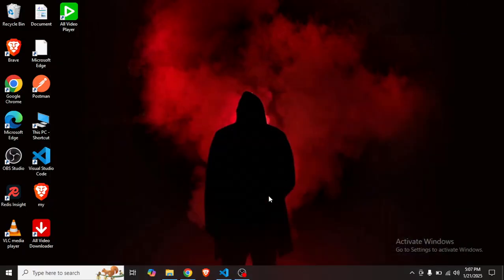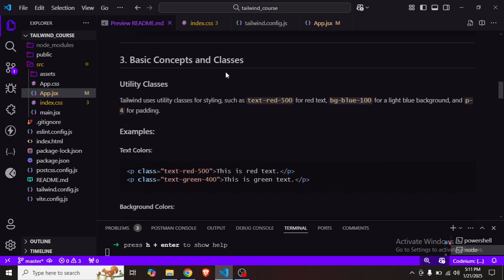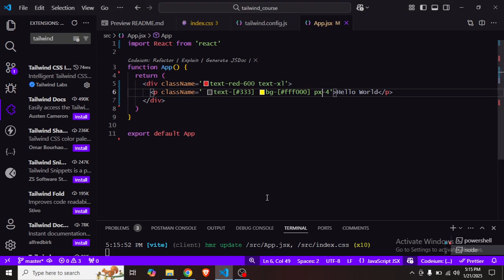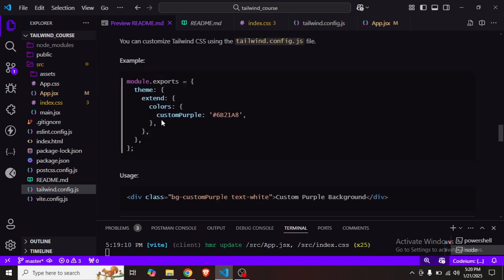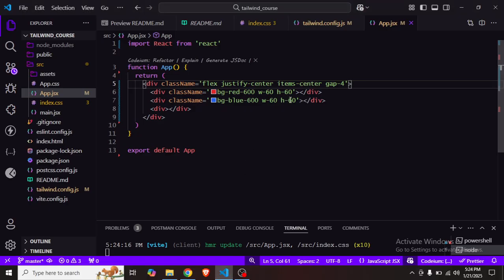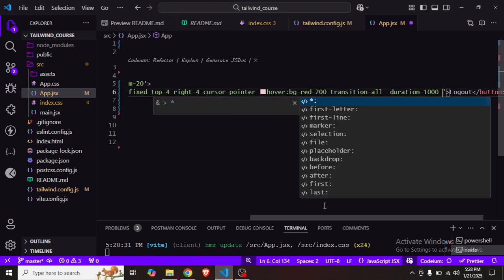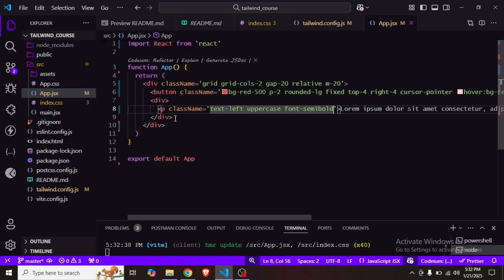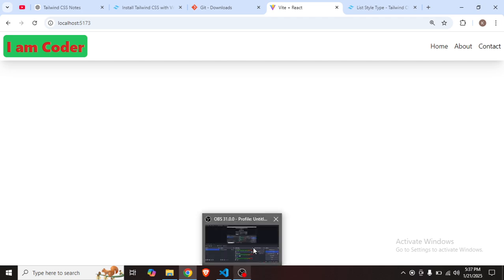Master Tailwind in 30 Minutes | Tailwind Beginner Guide video with Notes | Tailwind for Beginners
"Want to master Tailwind CSS quickly? This 30-minute crash course is all you need to get started! 🌟 Tailwind CSS is a powerful utility-first framework that helps you build stunning, responsive websites with ease. Whether you're a beginner or just want to sharpen your skills, this tutorial has you covered.

👉 What you'll learn:

Tailwind CSS setup and installation
Core concepts and utility classes
Responsive design with Tailwind
Styling tips for real-world projects
Building a mini project step-by-step
By the end of this crash course, you'll be ready to create beautiful, modern UIs effortlessly.

Code editor (like VS Code)
Basic HTML & CSS knowledge

Let's dive into the world of Tailwind CSS! 🎉"